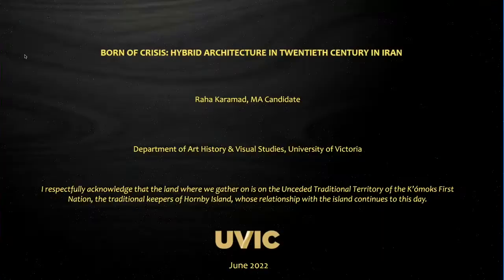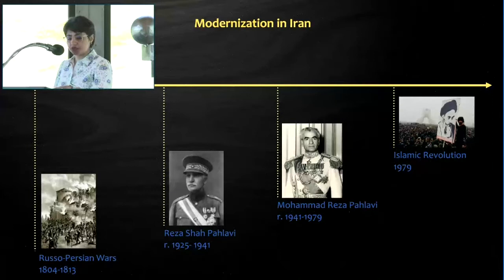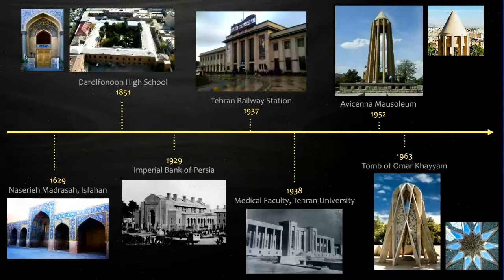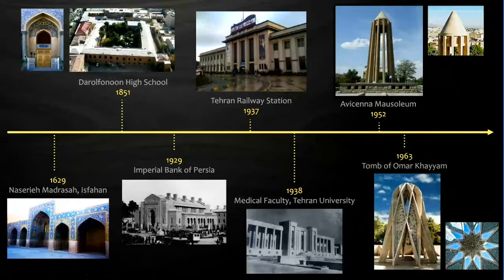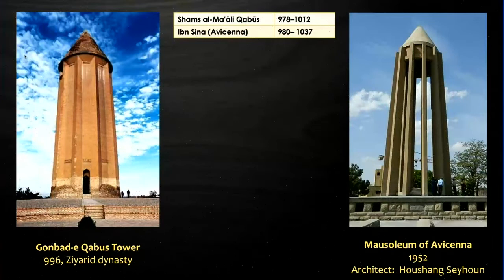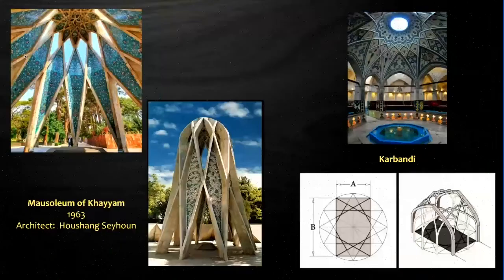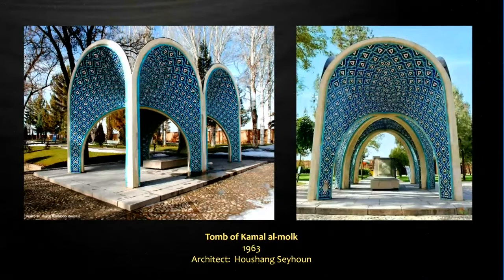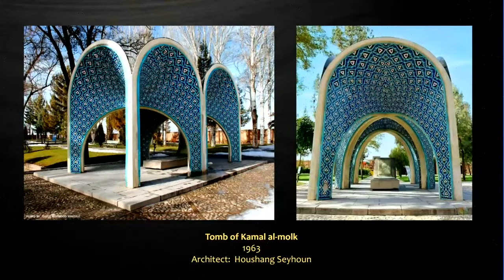Born in Crisis: Hybrid Architecture in Twentieth Century Iran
Presented by Raha Karamad